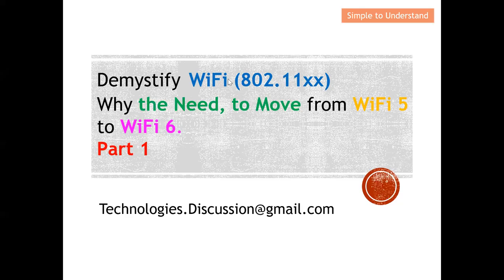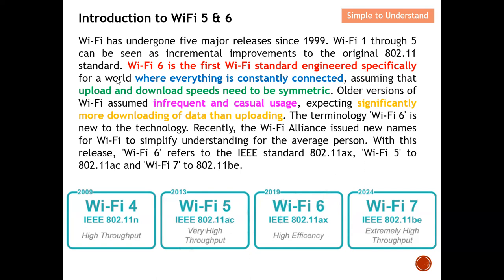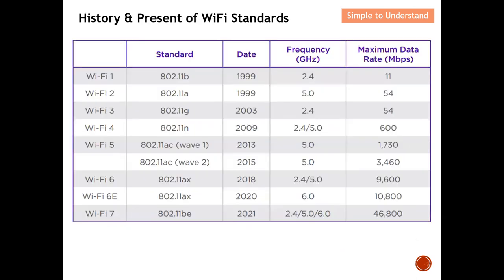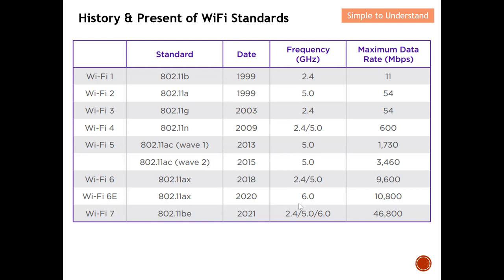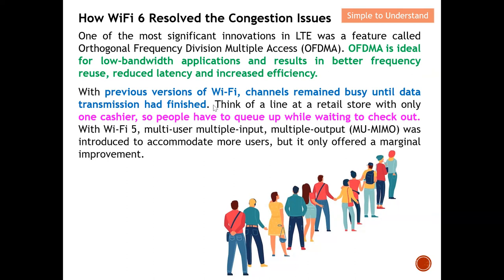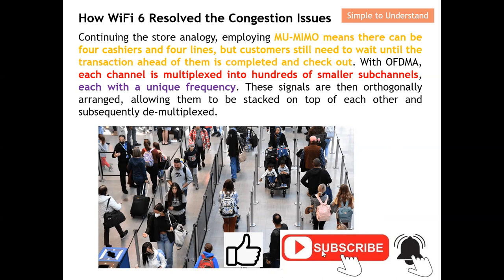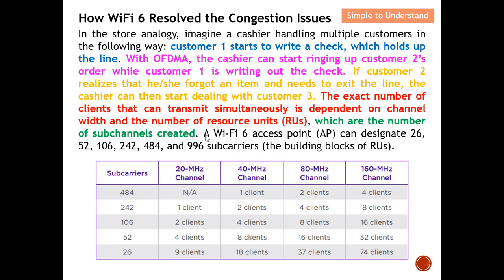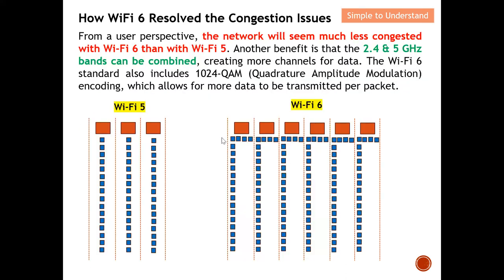Wifi Part 1. How does WiFi6 Solves Network Congestion: OFDMA, Orthogonal Freq Div Multiple Access.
How OFDMA in WiFi6 Solves Network Congestion. Orthogonal Freq Division Multiple Access.

Wi-Fi has undergone five major releases since 1999. Wi-Fi 1 through 5 can be seen as incremental improvements to the original 802.11 standard. Wi-Fi 6 is the first Wi-Fi standard engineered specifically for a world where everything is constantly connected, assuming that upload and download speeds need to be symmetric. Older versions of Wi-Fi assumed infrequent and casual usage, expecting significantly more downloading of data than uploading. The terminology 'Wi-Fi 6' is new to the technology. Recently, the Wi-Fi Alliance issued new names for Wi-Fi to simplify understanding for the average person. With this release, 'Wi-Fi 6' refers to the IEEE standard 802.11ax, 'Wi-Fi 5' to 802.11ac and 'Wi-Fi 7' to 802.11be.

Wi-Fi 5 marked a significant advancement in speed, yet it was still designed with legacy assumptions. For instance, Wi-Fi often performs well in arenas, conference or other venues before an event. However, once the event commences, the influx of hundreds or even thousands of users posting pictures, tweeting, or engaging in other online activities can overwhelm the network, rendering it practically unusable. The issue lies not in Wi-Fi speeds, as 802.11n and subsequent releases offer more than enough bandwidth. Rather, the primary challenge with Wi-Fi is how it manages congestion when the network becomes overcrowded. Wi-Fi 6 addresses many of the shortcomings of traditional Wi-Fi by completely redesigning how the technology functions, drawing inspiration from best practices found in 4G/LTE (OFDMA) networks.

One of the most significant innovations in LTE was a feature called Orthogonal Frequency Division Multiple Access (OFDMA). OFDMA is ideal for low-bandwidth applications and results in better frequency reuse, reduced latency and increased efficiency.

With previous versions of Wi-Fi, channels remained busy until data transmission had finished. Think of a line at a retail store with only one cashier, so people have to queue up while waiting to check out. With Wi-Fi 5, multi-user multiple-input, multiple-output (MU-MIMO) was introduced to accommodate more users, but it only offered a marginal improvement.

Continuing the store analogy, employing MU-MIMO means there can be four cashiers and four lines, but customers still need to wait until the transaction ahead of them is completed and check out. With OFDMA, each channel is multiplexed into hundreds of smaller subchannels, each with a unique frequency. These signals are then orthogonally arranged, allowing them to be stacked on top of each other and subsequently de-multiplexed.

In the store analogy, imagine a cashier handling multiple customers in the following way: customer 1 starts to write a check, which holds up the line. With OFDMA, the cashier can start ringing up customer 2’s order while customer 1 is writing out the check. If customer 2 realizes that he/she forgot an item and needs to exit the line, the cashier can then start dealing with customer 3. The exact number of clients that can transmit simultaneously is dependent on channel width and the number of resource units (RUs), which are the number of subchannels created. A Wi-Fi 6 access point (AP) can designate 26, 52, 106, 242, 484, and 996 subcarriers (the building blocks of RUs).

From a user perspective, the network will seem much less congested with Wi-Fi 6 than with Wi-Fi 5. Another benefit is that the 2.4 & 5 GHz bands can be combined, creating more channels for data. The Wi-Fi 6 standard also includes 1024-QAM (Quadrature Amplitude Modulation) encoding, which allows for more data to be transmitted per packet.